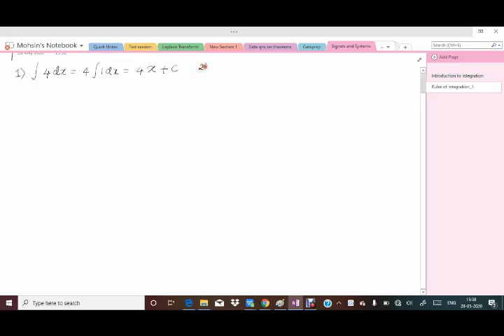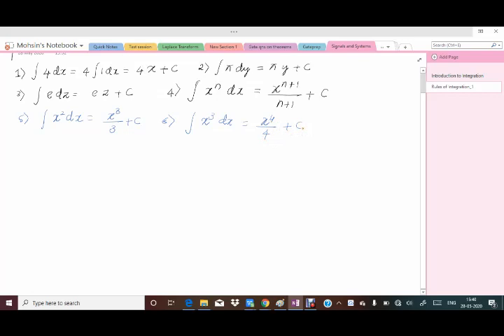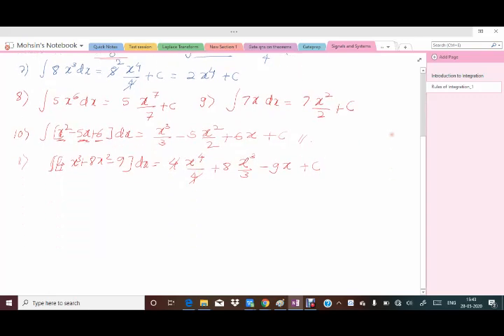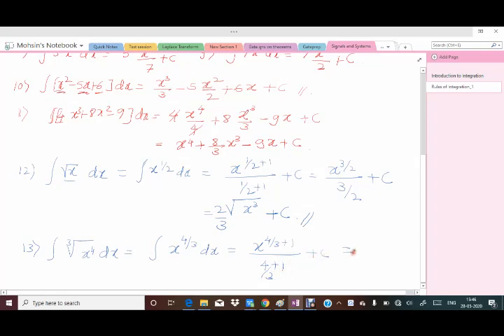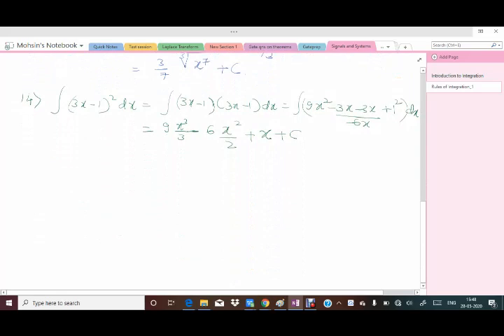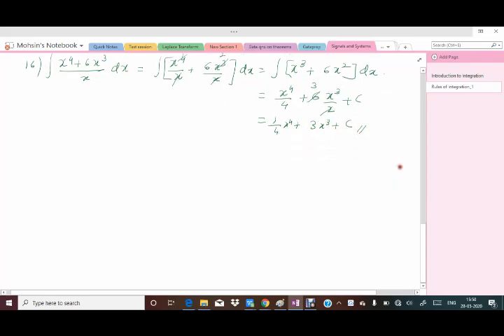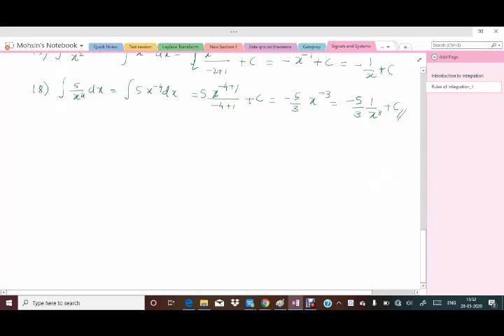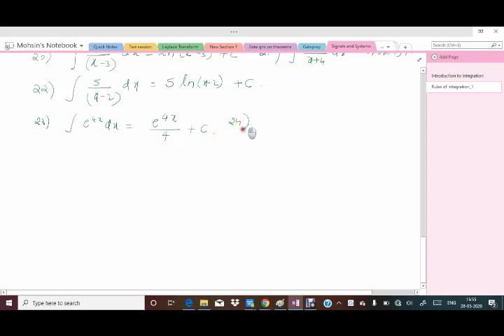S&S_Prerequisites_Rules of Integration_1